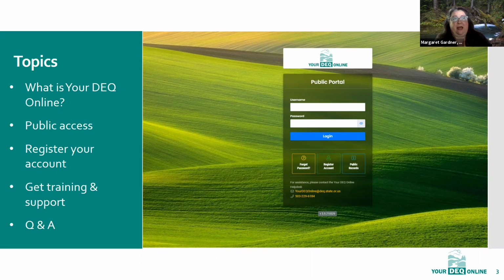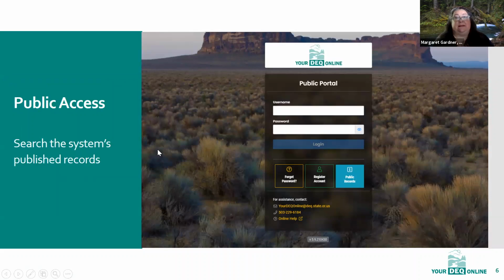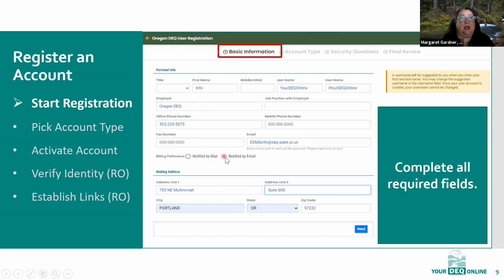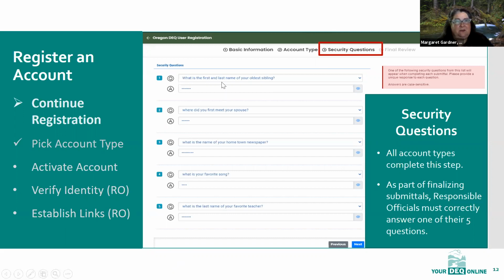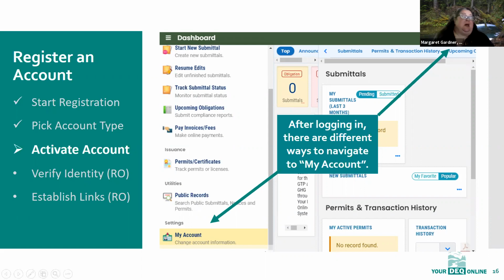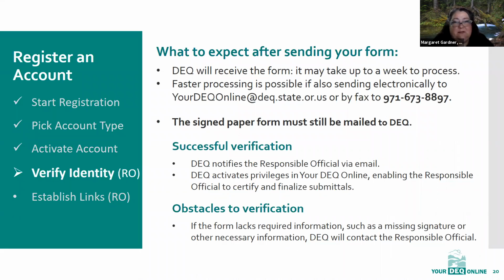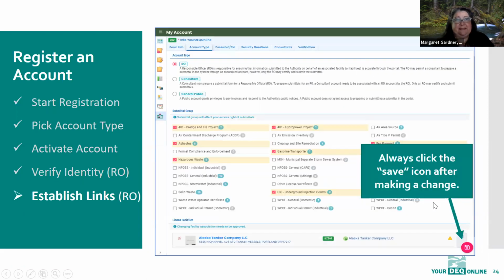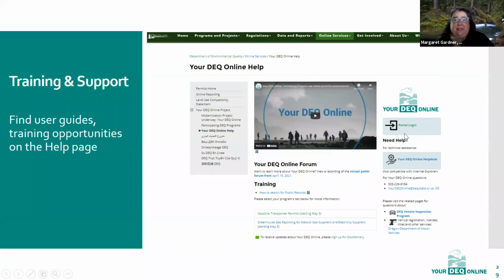Your DEQ Online Account Registration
For Asbestos Contractors